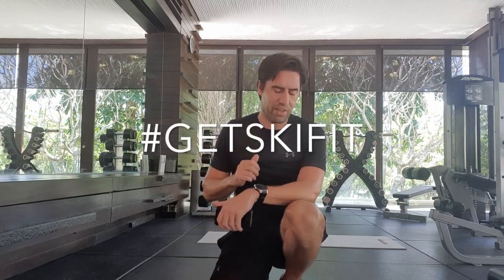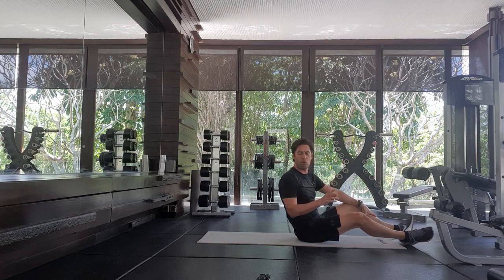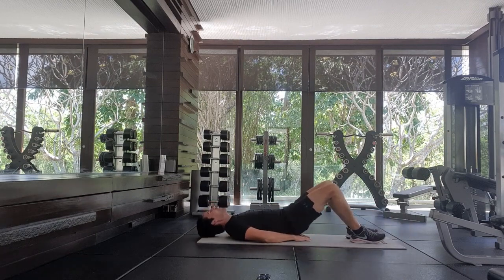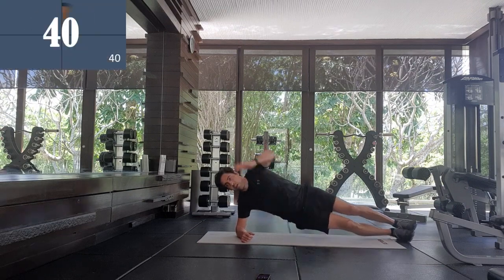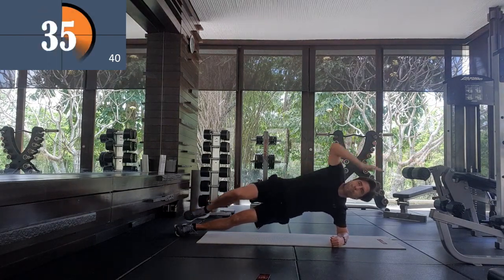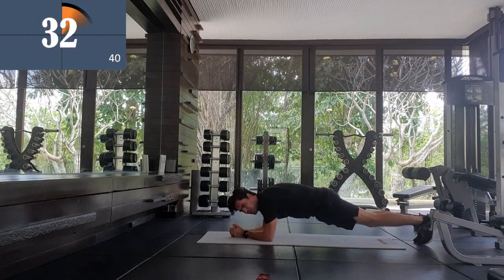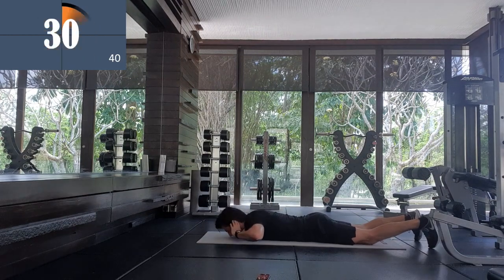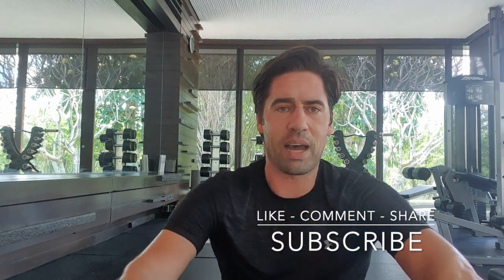Get Ski Fit | 6 MIN ABS WORKOUT | Building core strength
This is a great 6 min abs blast to do after one of our exercise videos.

It is so important to build your core strength for skiing as this acts as the stabiliser for your body so there is less stress on all the other muscles. You can do this every day.

40 secs of ab exercises and 20-sec rest x 6

Please let us know any comments or exercises that you would like to see.

Well done.